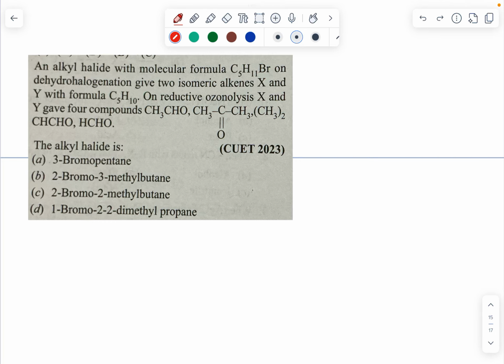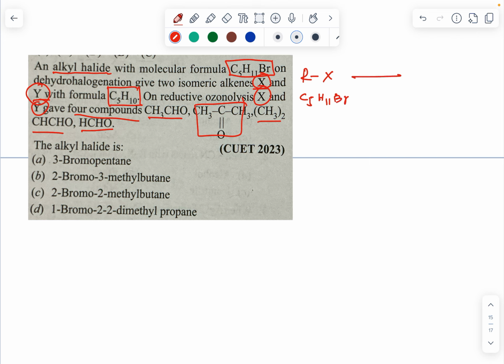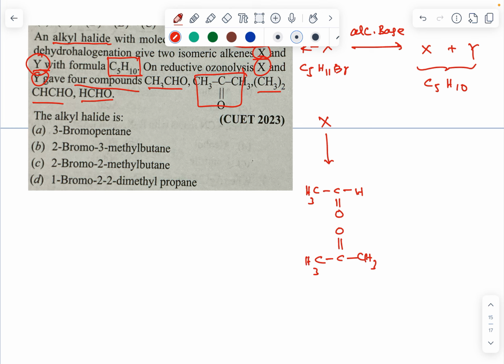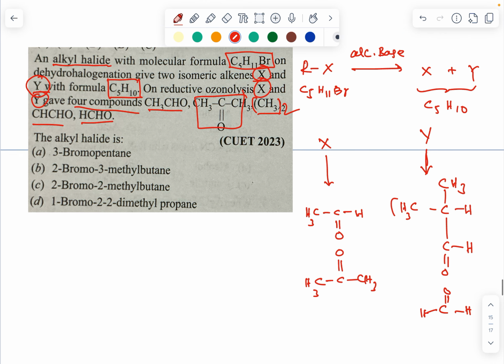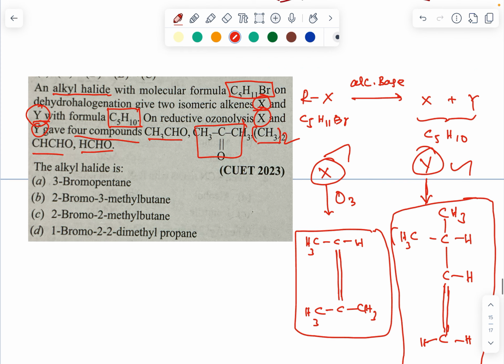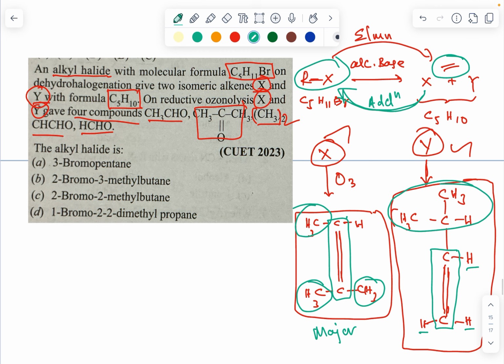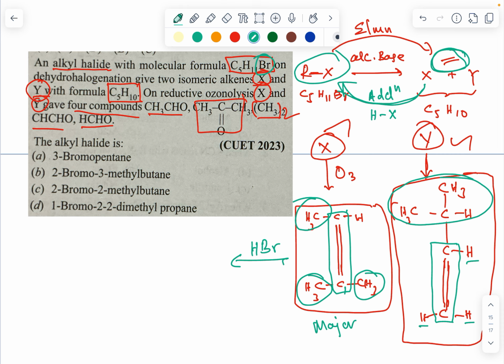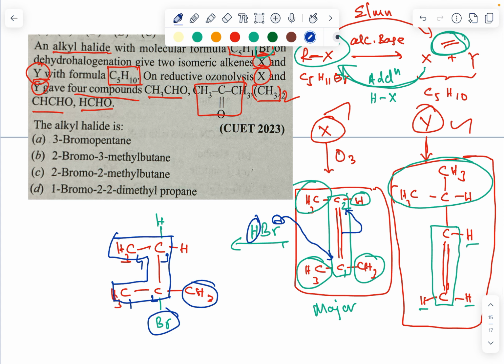💥DEHYDROHALOGENATION+OZONOLYSIS PYQ|CBSE&CUET||2026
This video, we solve previous year questions (PYQs) from:
✅ Dehydrohalogenation reactions
✅ Ozonolysis mechanism & products
✅ Haloalkane → Alkene conversions
✅ High-frequency CBSE & CUET exam questions

📌 Perfect for:
• Class 12 CBSE Board Exams 2026
• CUET Chemistry preparation
• Last-minute revision & concept clarity
• Organic Chemistry scoring strategies

🎯 Watch till the end to avoid common mistakes and boost your exam score!